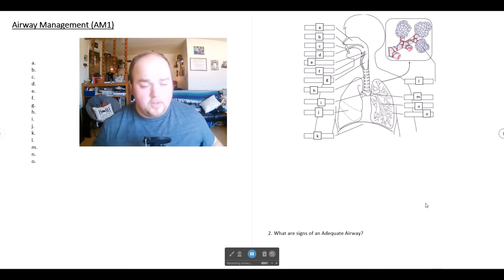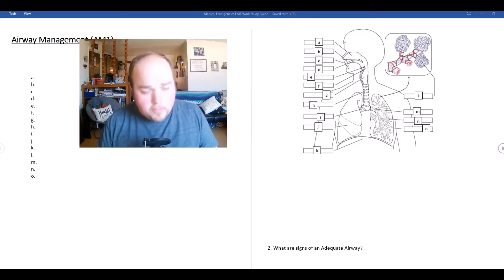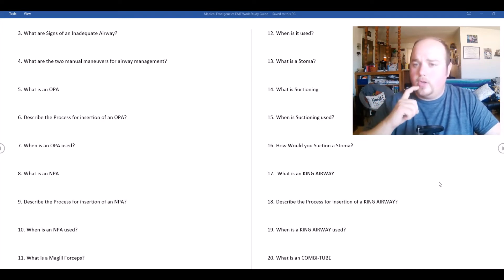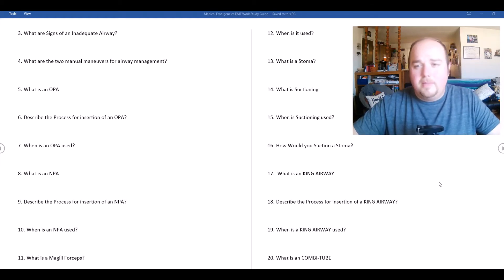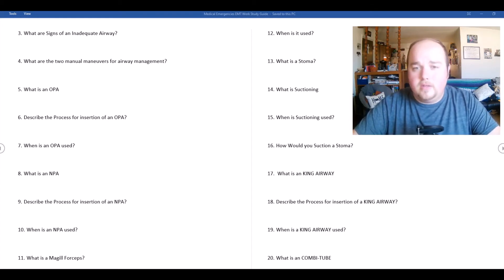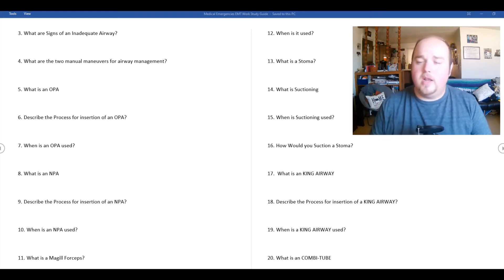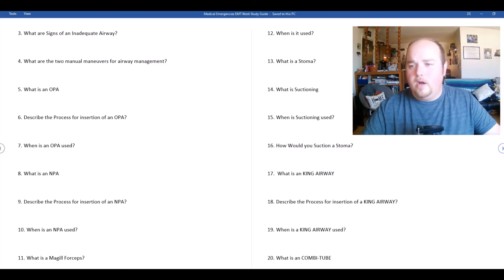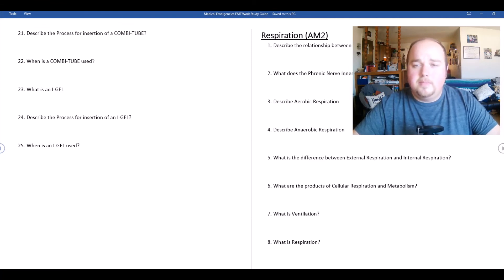Review for Module 2 Exam Part 1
Airway Management